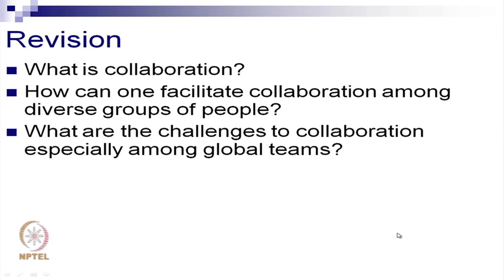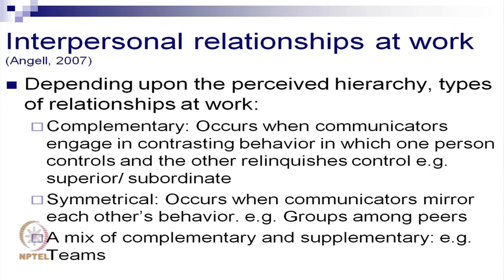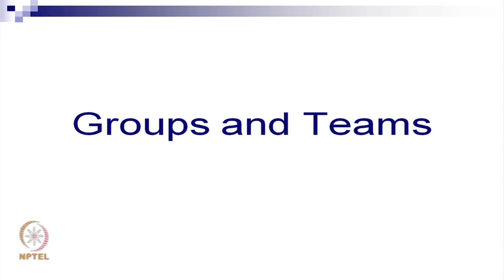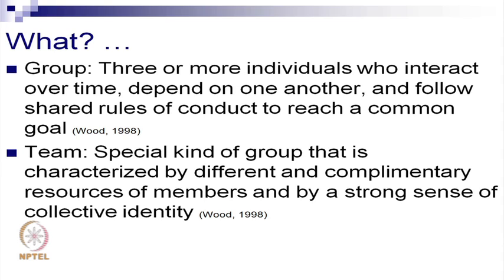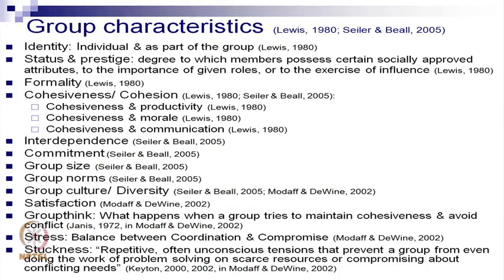Mod-01 Lec-26 Communication in Groups and Teams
International Business Communication by Prof. A. Malic, Department of Management, IIT Kharagpur.